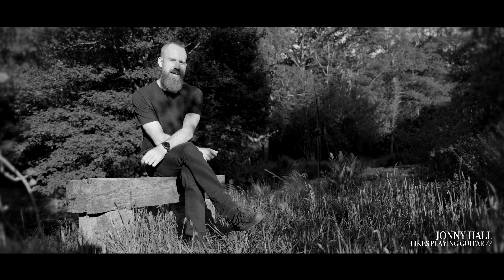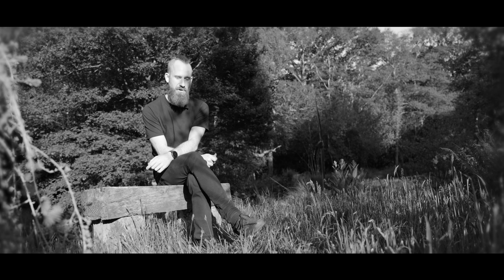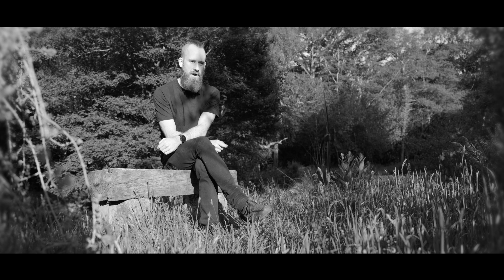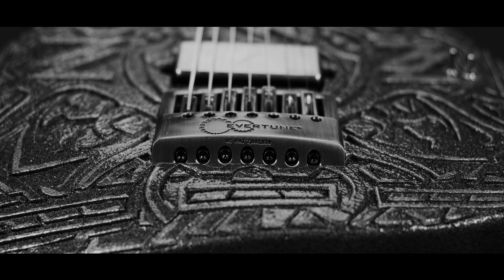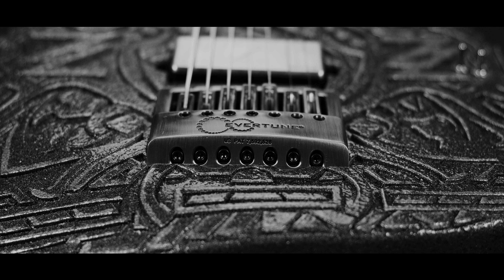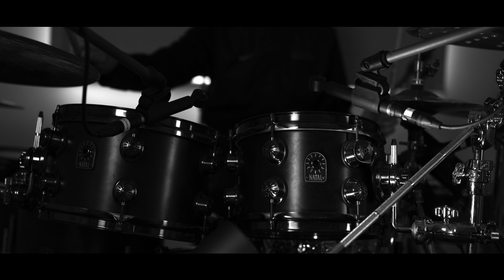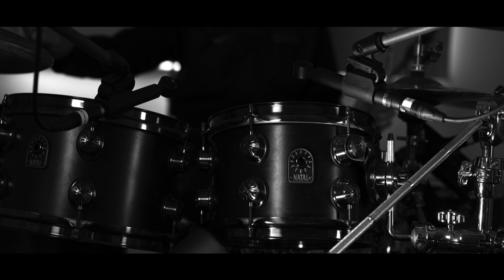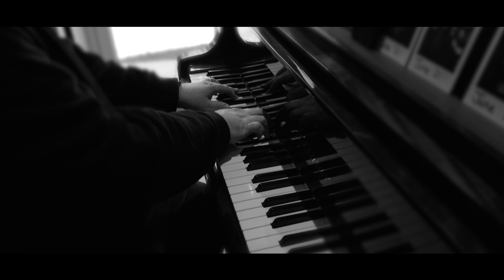BENN // Ep. 4 - Abracadavre - Studio Video (Call of Duty: Zombies Album)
This is behind the scenes footage taken from the third week recording the upcoming Benn - Call of Duty: Zombies album. In the fourth week we re-created Abracadavre.

Z.Live: Coming 2021